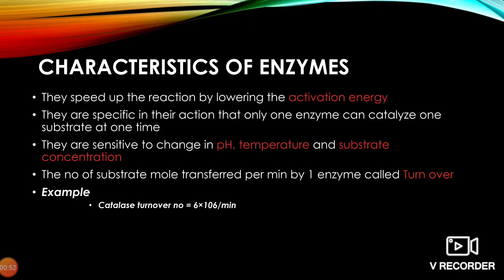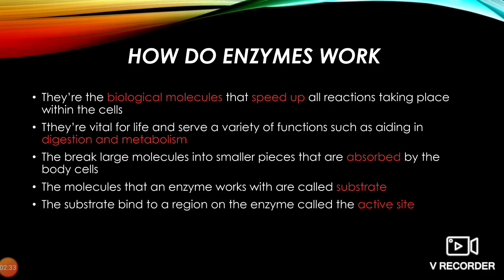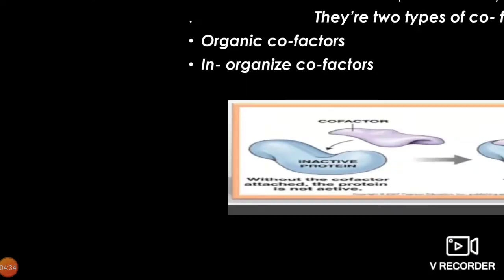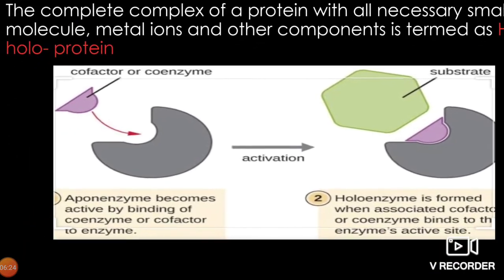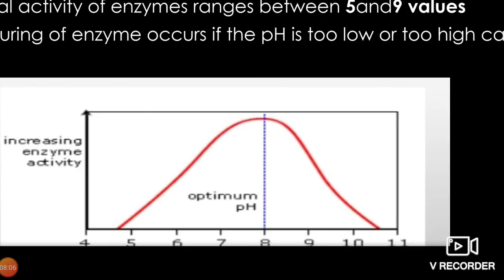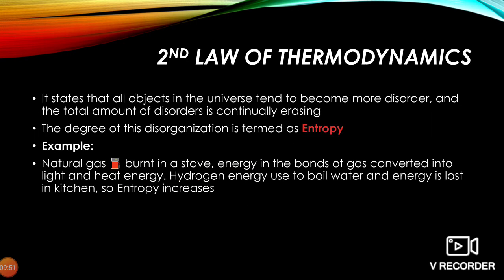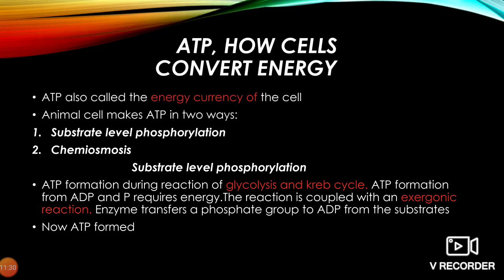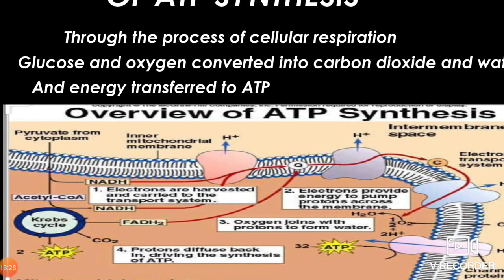crunch of knowledge